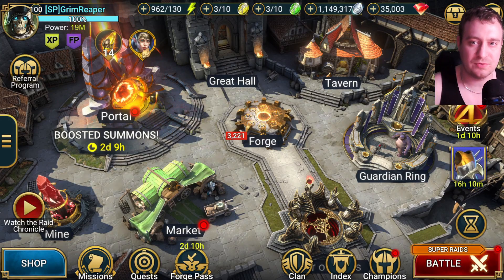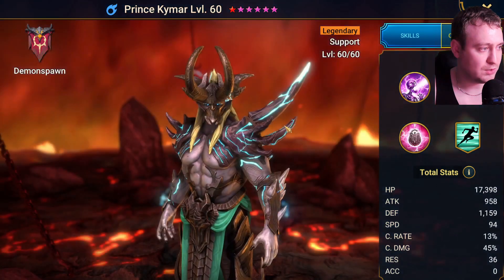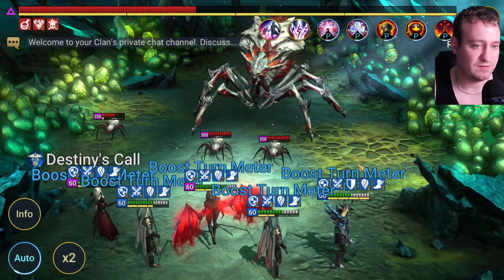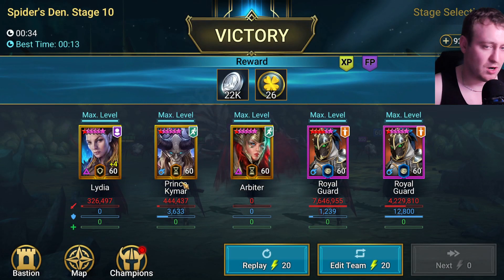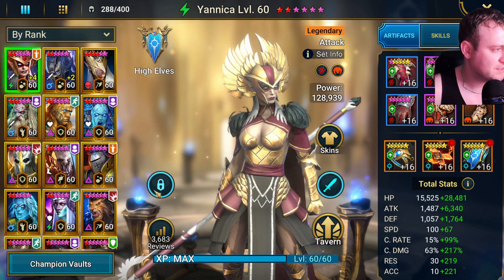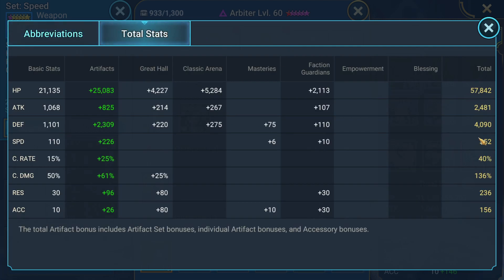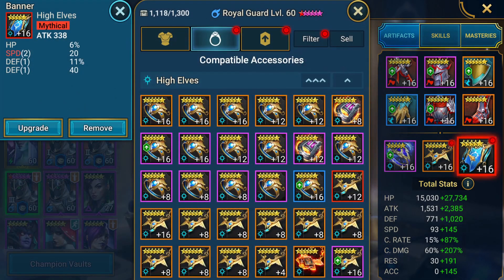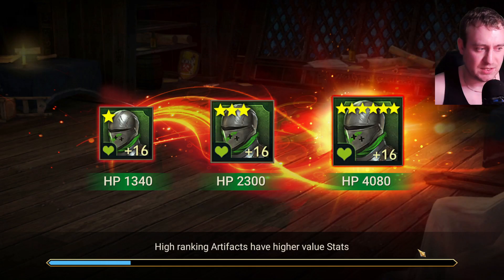update spider 10 team (30 sec farm) | Raid: Shadow Legends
Here we go. Spider 10 team after 2 updates to raid and fixes on spider. This is really nice team and offer nice team but with crazy builds. I mention a lot key points so please don't know skip any parts as you may miss something. please remember like, comment and hit that sub button and notification button for went another video go live.

Join me and over 20 million users who love Revolut.